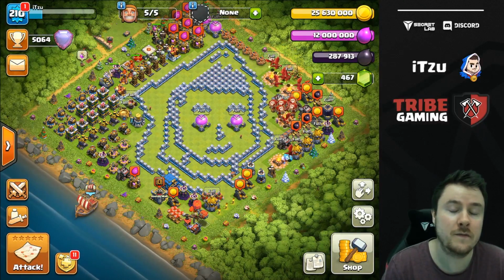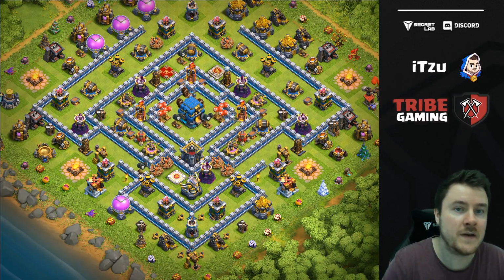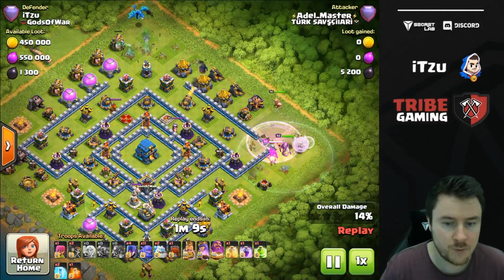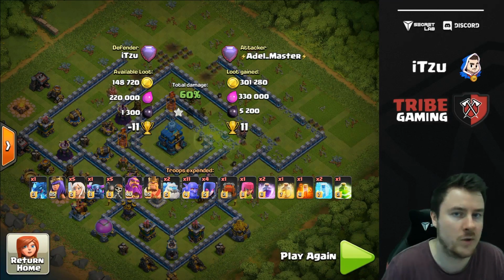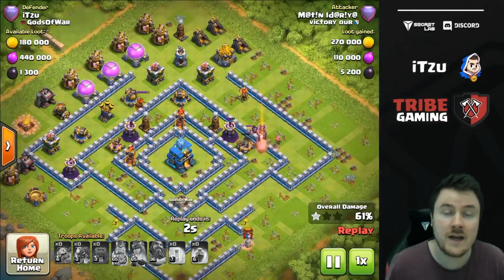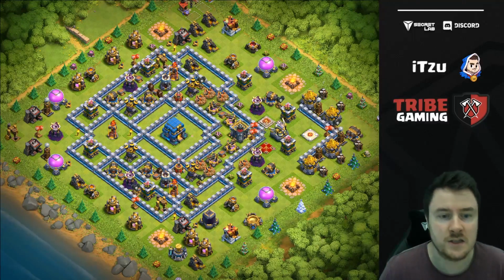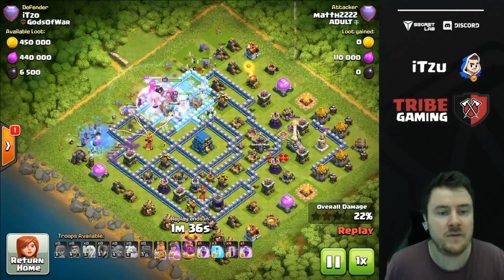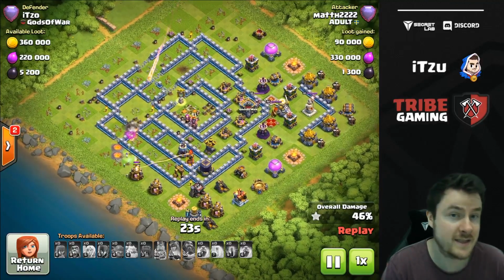NEW Townhall 12 Base with Link | Anti 2 Star Base | Clash of Clans | iTzu [ENG]